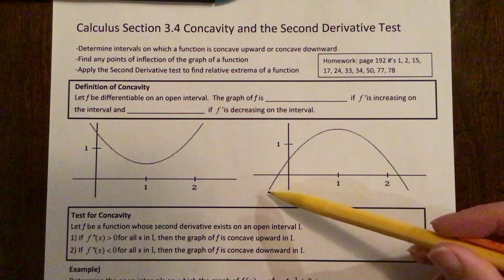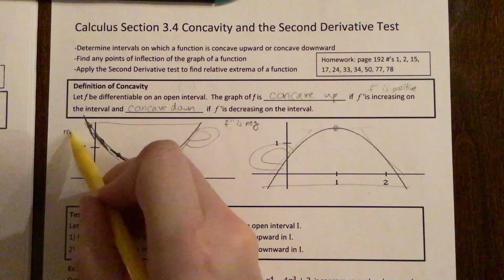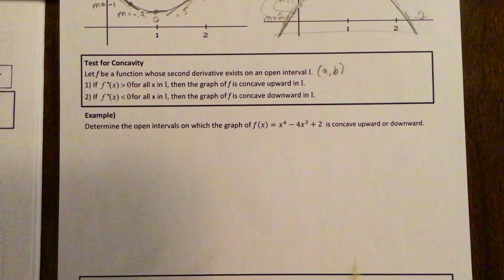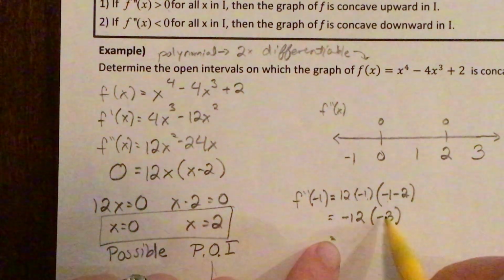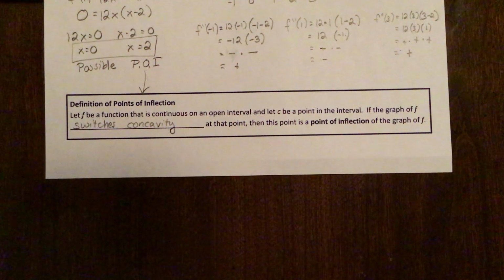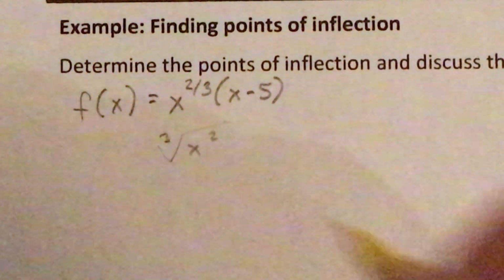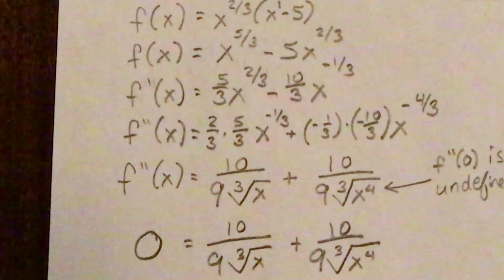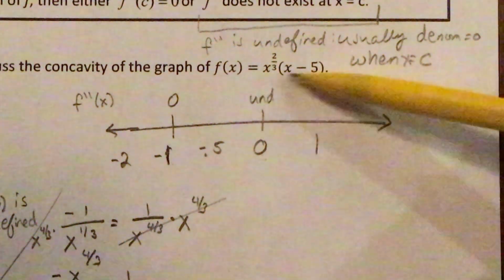Calc Notes Video 3.4a Concavity and the 2nd Derivative Test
3.4 Video 1
Concavity and the 2nd Derivative Test